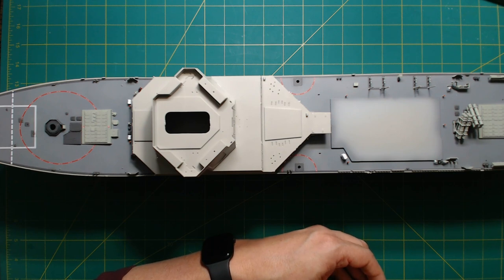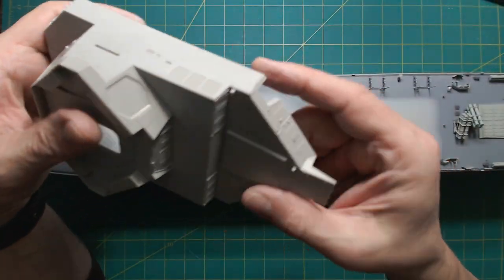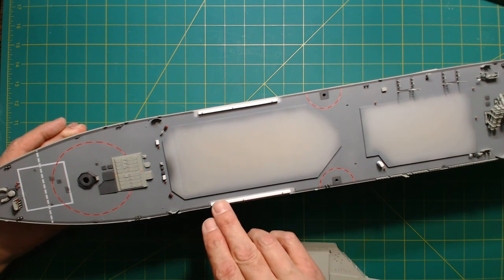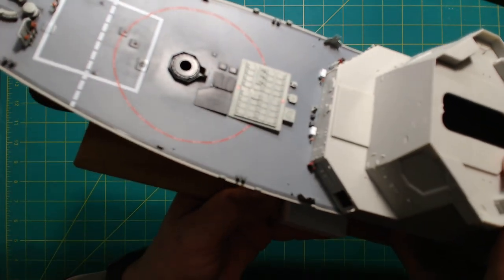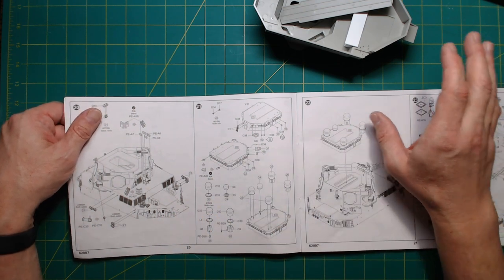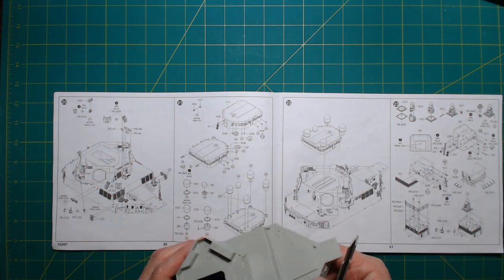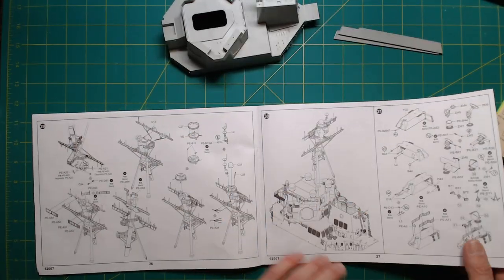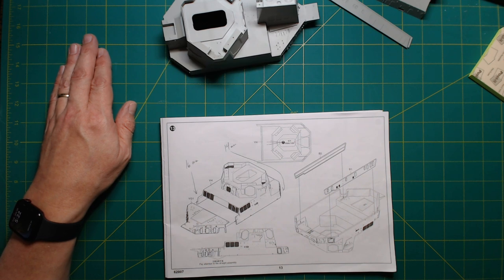USS Curtis Wilbur in 1/200, Video 11, Order of Operations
Build video 11. A short video for showing off the mods to the main superstructure piece and discussing the order of operations going forward. Hope you enjoy!